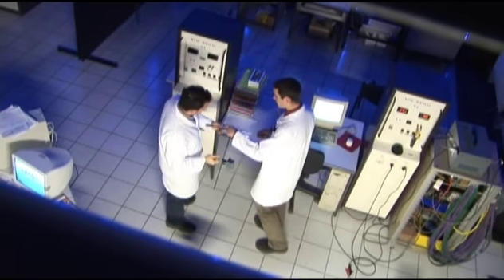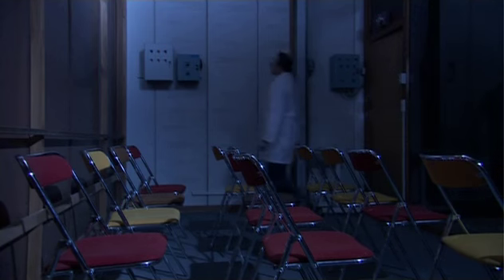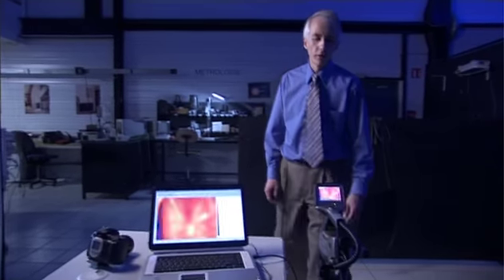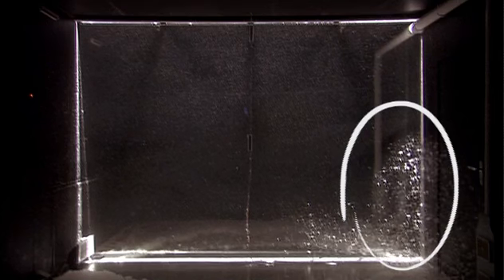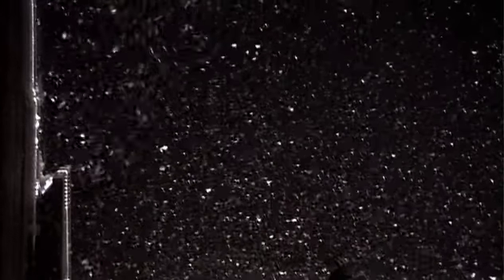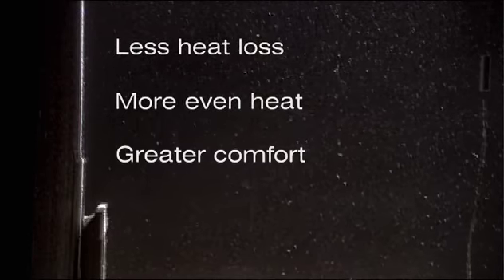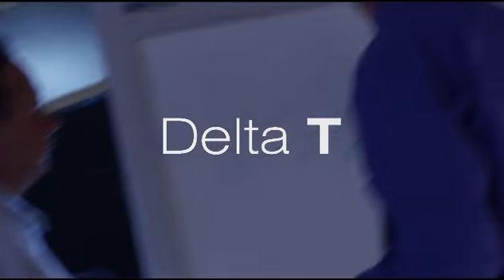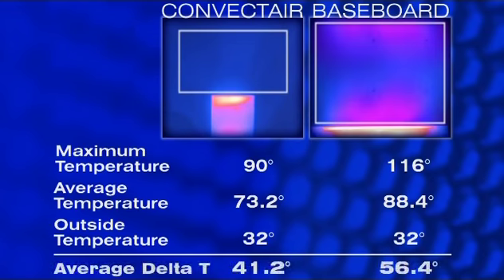ConvectAir Heating Products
ConvectAir Heating Products - Heating Products That Make Sense!  ConvectAir manufactures a line of electric heaters that go with any decor and provide unparalleled comfort as well as savings of up to 30% on heating costs.